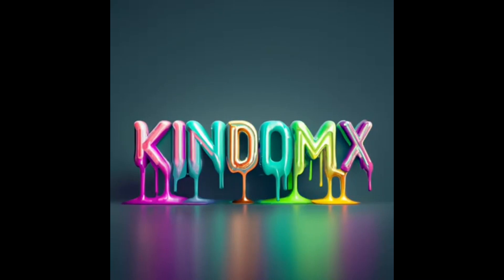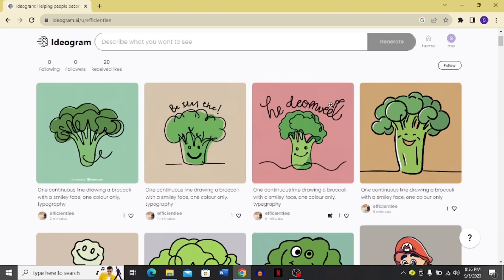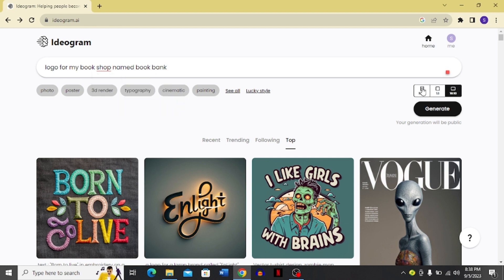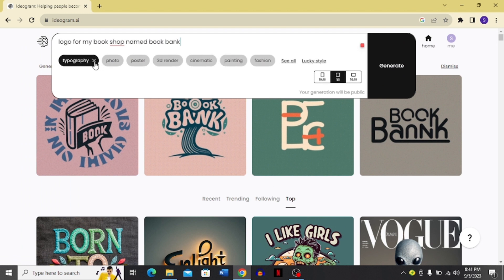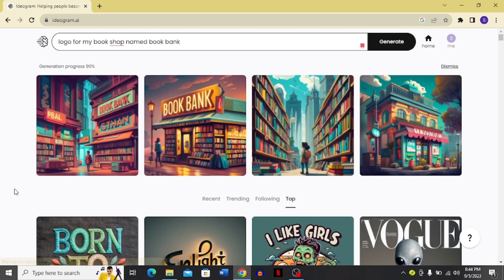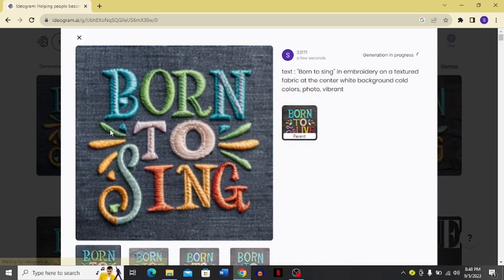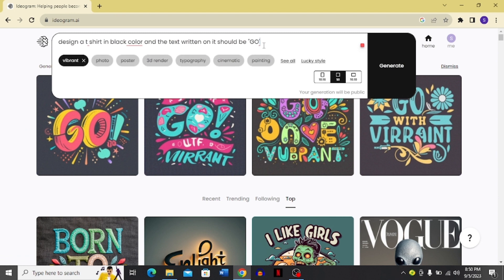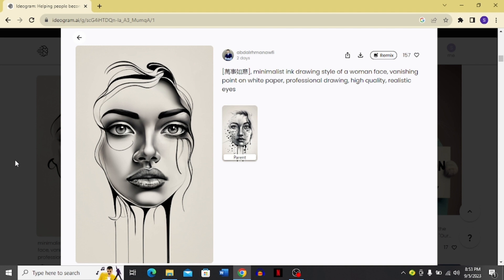Ideogram Complete Tutorial for Beginners - The best AI Image Generator for Text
In this video, you’ll learn how to use Ideogram, an amazing AI image generator that can turn any text into a stunning visual. Ideogram is a great tool for creating eye-catching images for your blog posts, social media posts, presentations, and more. You’ll see how easy it is to use Ideogram’s interface and features, and how to customize your images with fonts, colors, filters, and stickers.

What you’ll learn in this video:

How to sign up for Ideogram and get started
How to enter your text and choose a category for your image
How to browse and select the best image generated by Ideogram’s AI
How to edit your image with Ideogram’s design tools
How to download and share your image with others
If you want to learn how to use Ideogram to create amazing images from text, watch this video now!